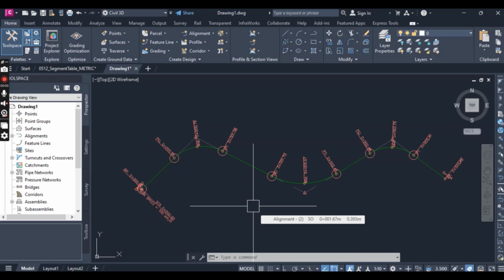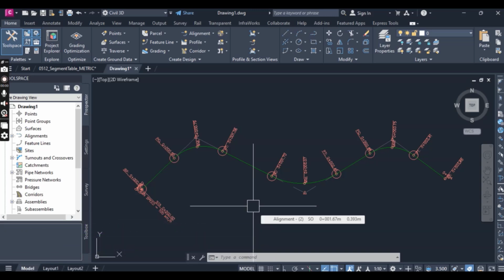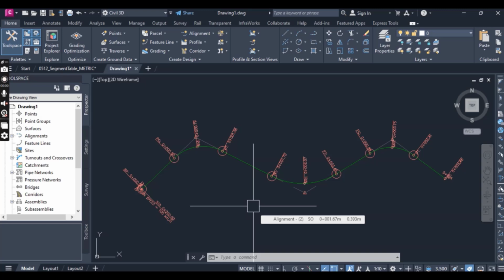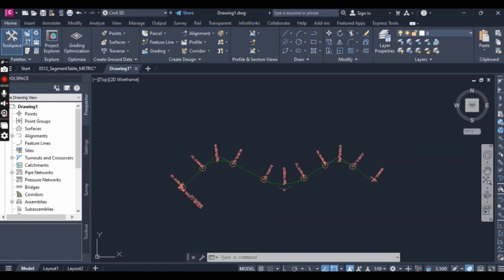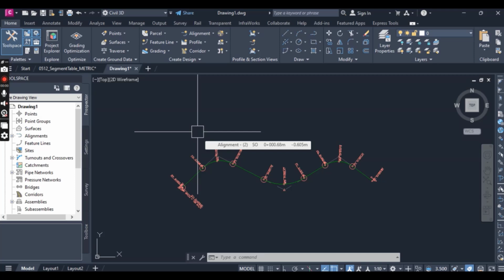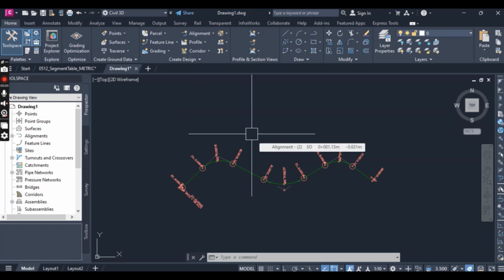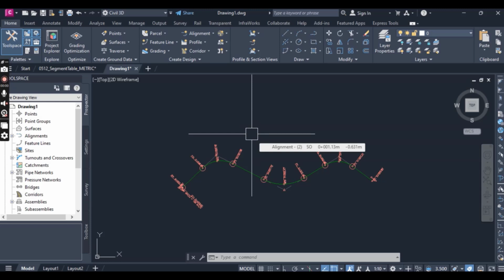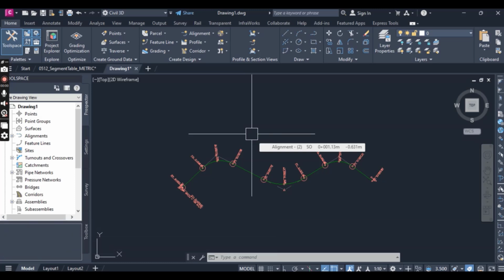Chapter-6 Introduction | Alignments in AutoCAD Civil 3d | Advanced Civil 3d Complete Course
Welcome to Chapter-6 of the Advanced Civil 3D Complete Course!
In this video, we dive deep into Alignments in AutoCAD Civil 3D 2026 — a core component for designing subdivision roads, corridors, and site infrastructure using Civil 3D Pro techniques.

Whether you're working on a grading and drainage plan, or planning out horizontal layouts for road networks, understanding alignments is crucial. You'll learn how to create an alignment from object, and how to edit and analyze alignments in Civil 3D like a pro.

🎯 What You’ll Learn in This Chapter:

Introduction to Alignments in Civil 3D

How to create alignment in Civil 3D step-by-step

How to edit and analyze alignment in Civil 3D

Working with advance alignment in Civil 3D

Creating a reverse curve in alignments

Create alignment table in Civil 3D for presentation and data control

Understanding the interaction of alignments and sites

Applying alignment knowledge to Civil 3D corridors

Site development and site topology in Civil 3D

Essentials of BIM modeling and Civil 3D BIM modeling workflow

🔍 Whether you're preparing for real-world projects or enhancing your skills with this advance Civil 3D complete course, this chapter is a must-watch for any aspiring or experienced designer.

📝 Comment “DWG” below if you want the practice drawing file for each exercise